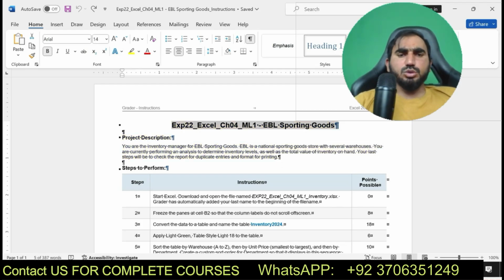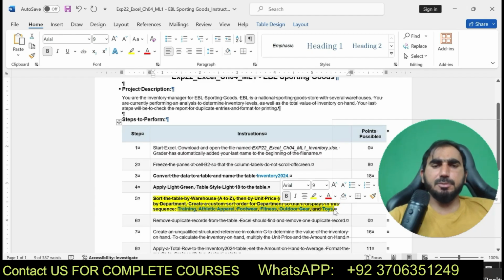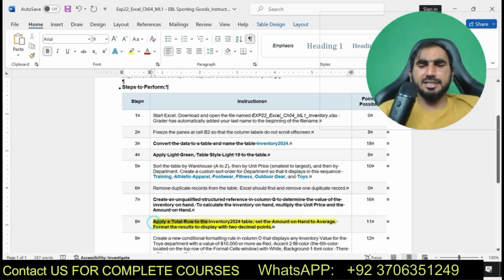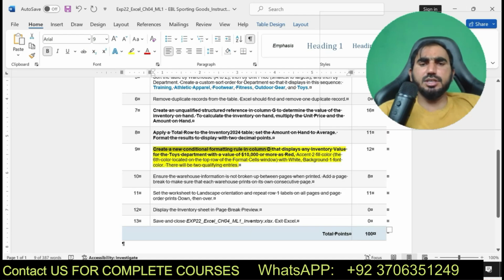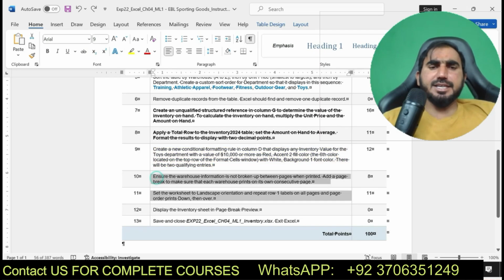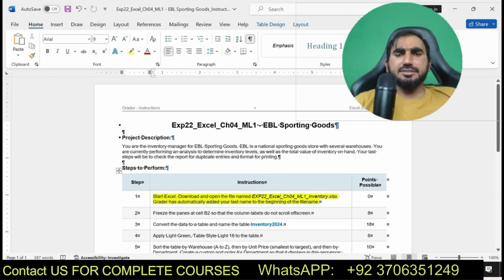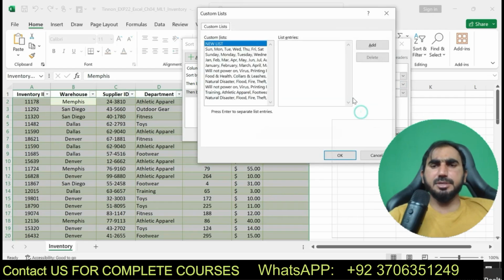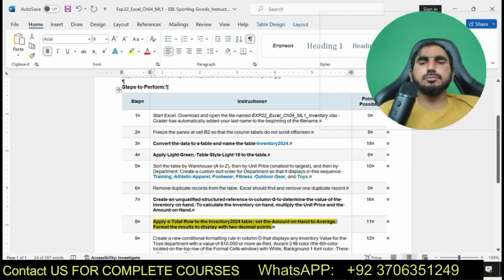Exp22_Excel_Ch04_ML1 - EBL Sporting Goods 1.0 | Excel Chapter 4 Mid-Level 1 - EBL Sporting Goods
Exp22_Excel_Ch04_ML1 - EBL Sporting Goods 1.0#Excel_Ch04_ML1 - EBL Sporting Goods 1.0#EBL Sporting Goods 1.0#ML1 - EBL Sporting Goods 1.0
Excel Chapter 4#exp22_excel_ch04_ml1 - ebl sporting goods